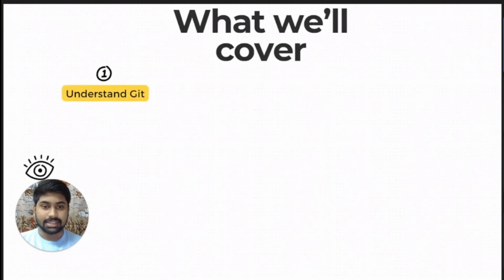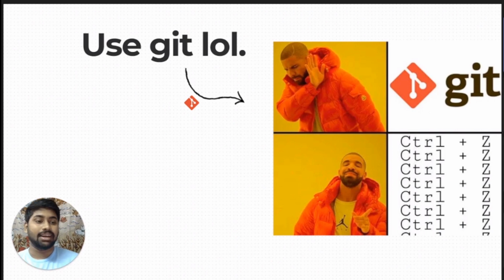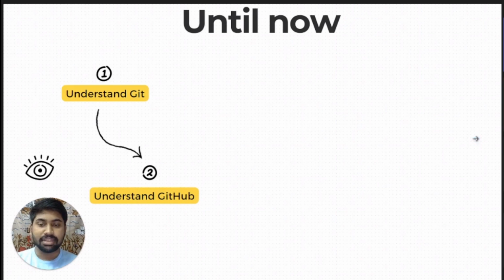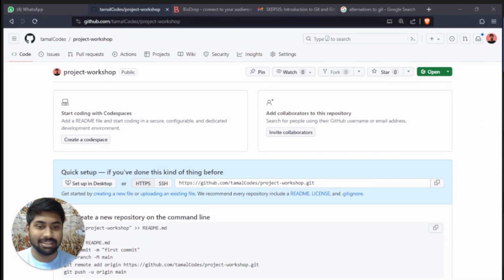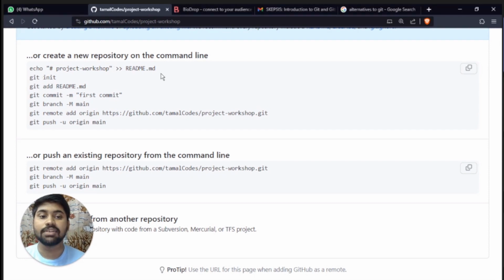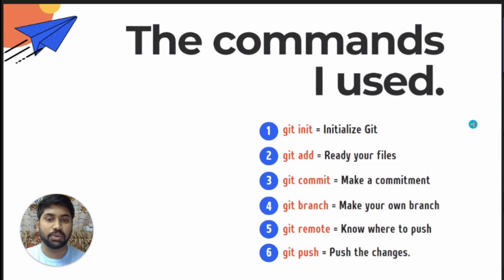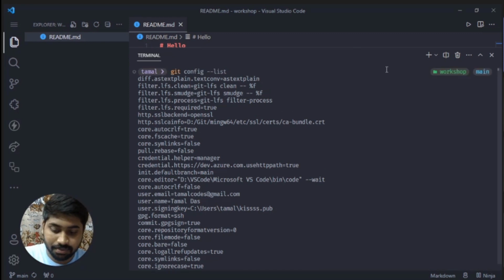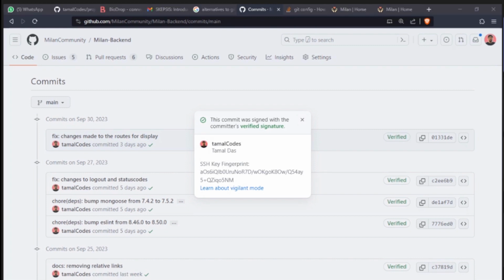Introduction to Git and GitHub | Tamal Das | SKEPSIS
Missed the live magic? 🎩✨ Rewind with our recorded session now!

Join Tamal Das (SDE @WorkDuck) as he unveils the wonders of Git & GitHub, transforming code collaboration into a thrilling adventure. 🛣 Let the GitHub Universe captivate you! 🌌